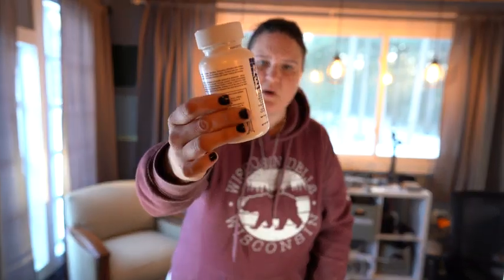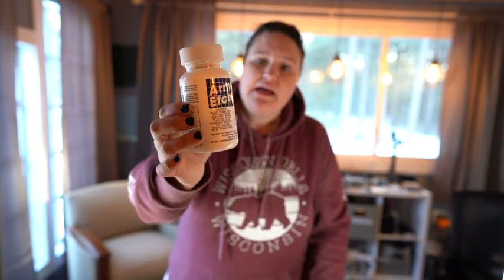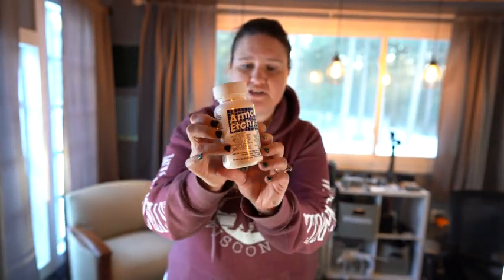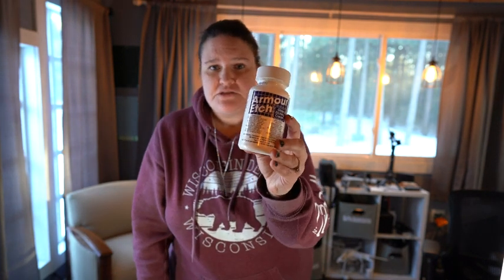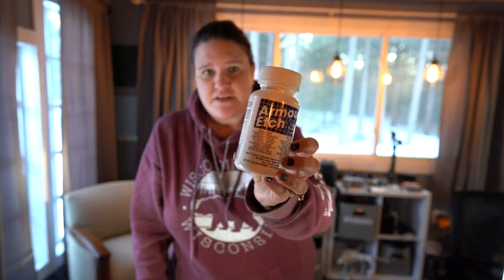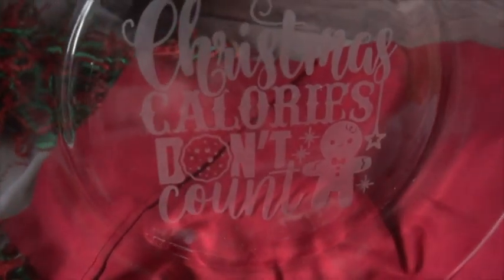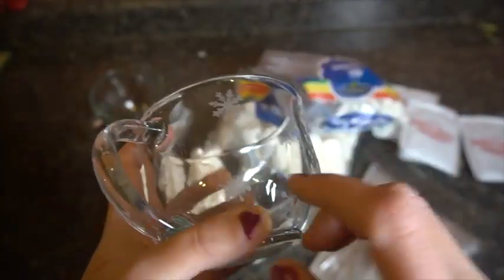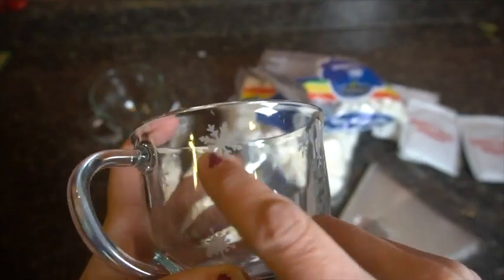Armour Etch Etching Cream-Must have in Crafting Supplies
Armour Etch Glass Etching Cream Kit:

Cricut Maker

Cricut Standard Grip Mat,  12"x12", 2 Mats:

Cricut Tools, XL Scraper:

Cricut 12-by-12 Adhesive Cutting Mat:

OUR EQUIPMENT:

Sony A6300 Mirrorless Camera: